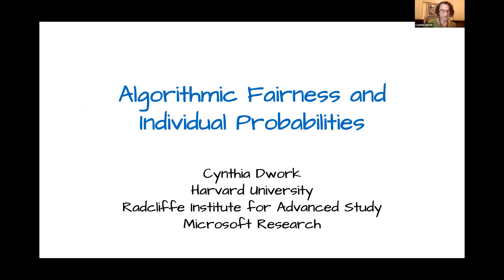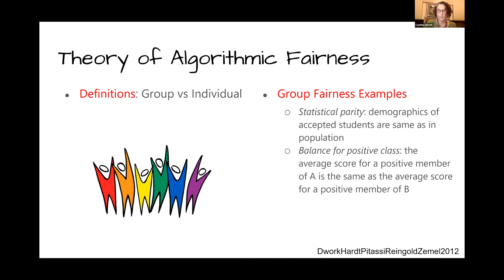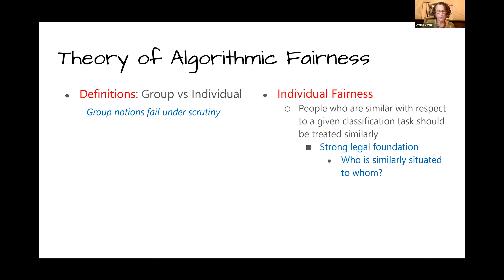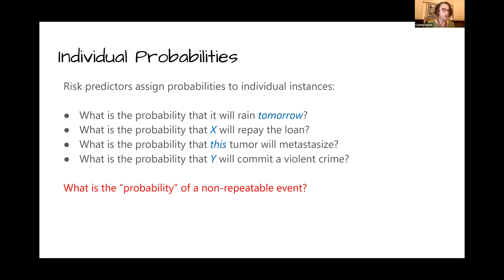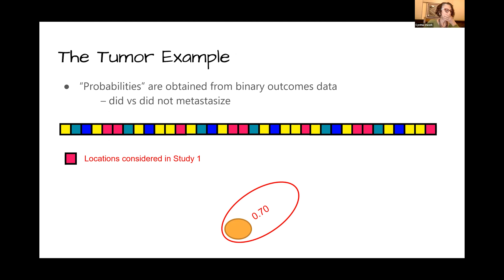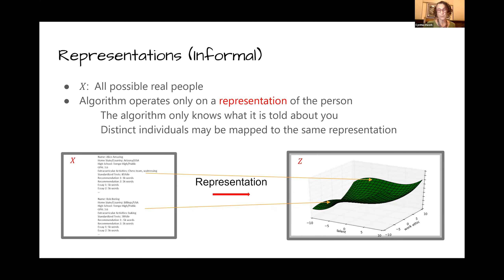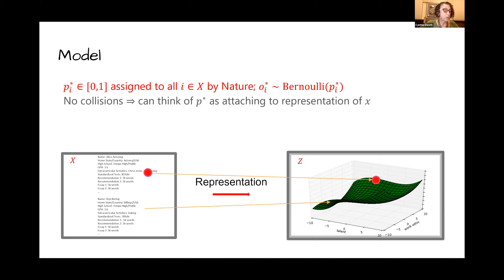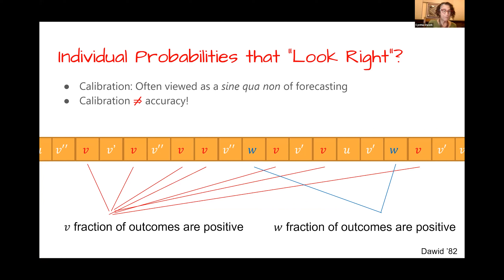Algorithmic fairness and individual probabilities - Cynthia Dwork, Harvard University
The theory of algorithmic fairness has given rise to new fundamental questions and new insights into old questions. This talk outlines one such question -- what is the meaning of an "individual probability"? -- situating the problem in the context of algorithmic fairness. We propose a notion, Outcome Indistinguishability, and briefly illustrate the breadth of applications of the powerful underlying paradigm.

Introduction

This conference - organized under the auspices of the Isaac Newton Institute “Mathematics of Deep Learning” Programme — brings together leading researchers along with other stakeholders in industry and society to discuss issues surrounding trustworthy artificial intelligence.

This conference will overview the state-of-the-art within the wide area of trustworthy artificial intelligence including machine learning accountability, fairness, privacy, and safety; it will  overview emerging directions in trustworthy artificial intelligence, and engage with academia, industry, policy makers, and the wider public.